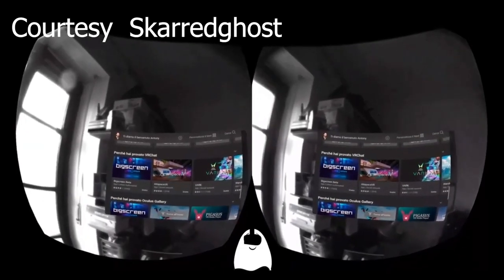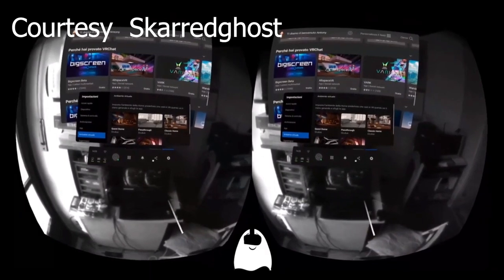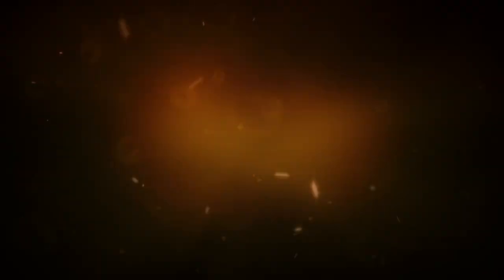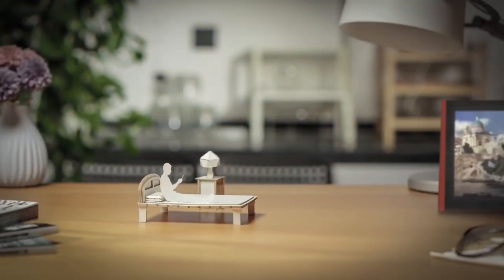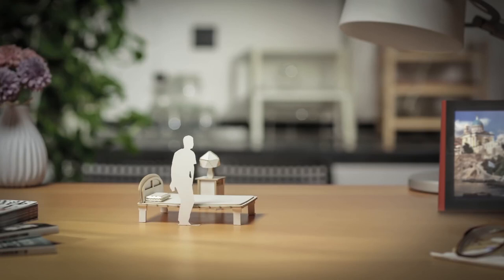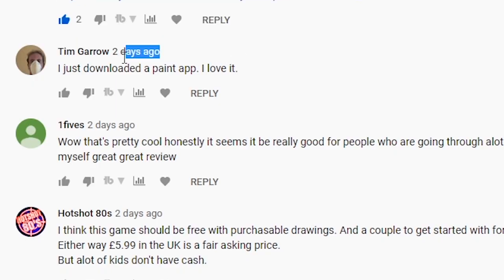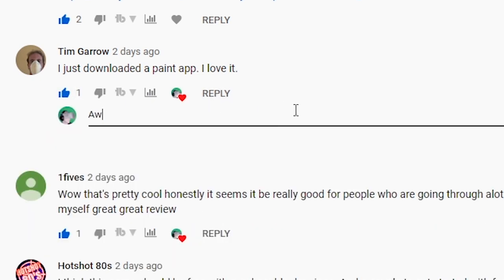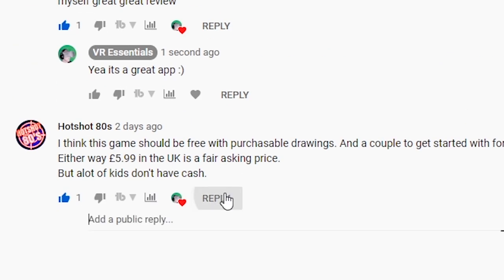Oculus META Quest Version 16 update - recap on all you need to know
As you may know, Oculus META updated the META Quest a few weeks ago with Version 16. However since 40+ videos went missing from our Youtube Channel, we decided to re-master and re-upload this video because it contains important information about the update that is still relevant today.

Oculus META Quest Version 15 video is one of the missing videos, and we will not be re-uploading it.

Watch the Oculus META Quest newly revamped User interface home guided tour videos here. Part of an 8 part mini-series which we are currently uploading at the moment.

4K HDMI cable